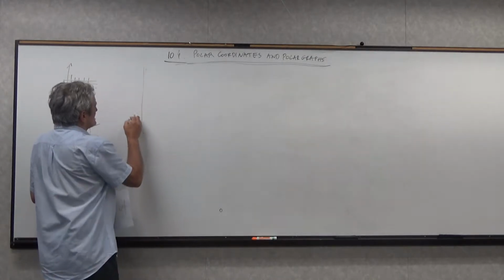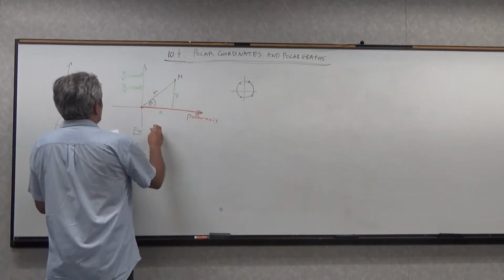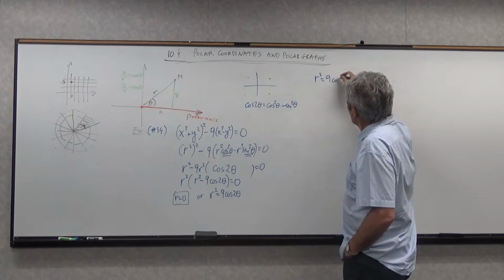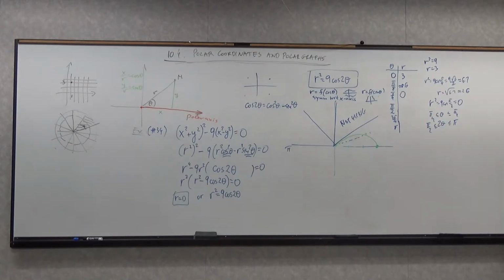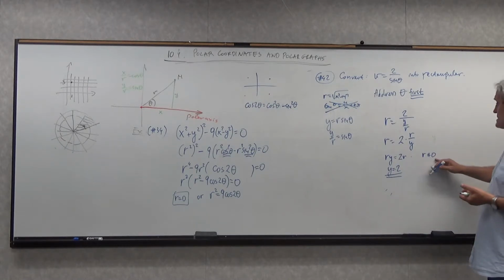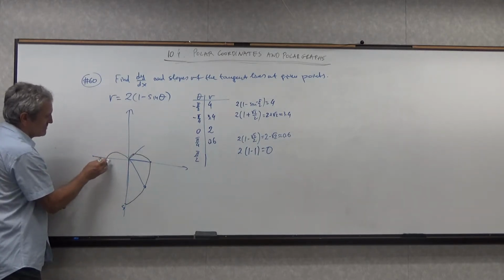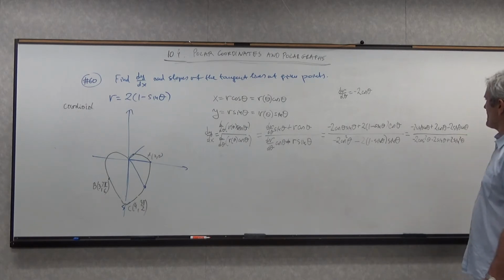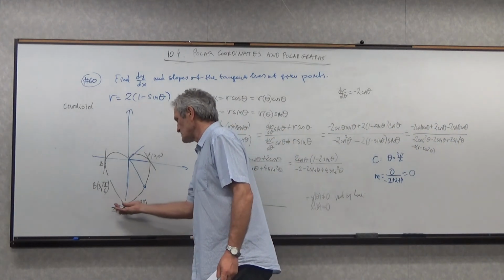10 4 Polar Coordinates